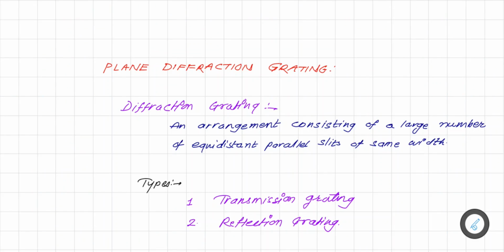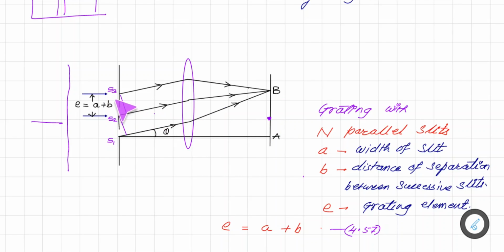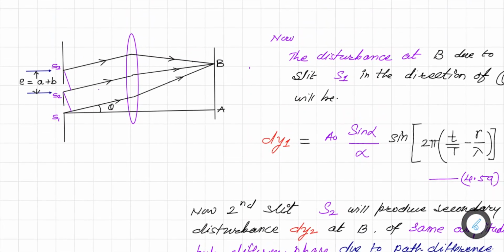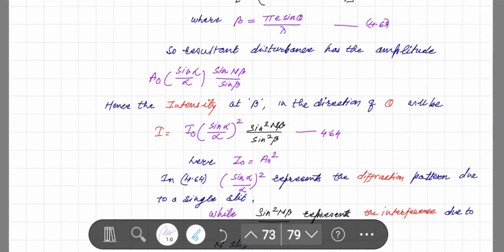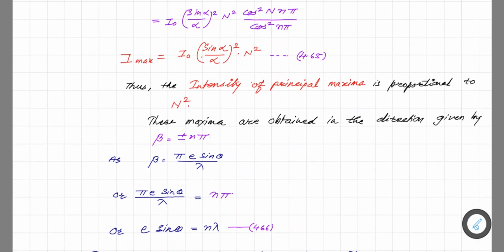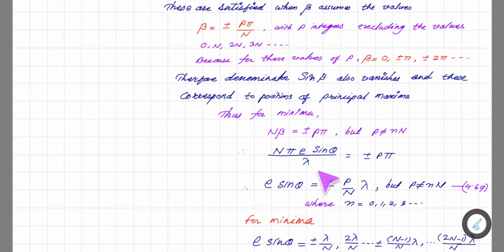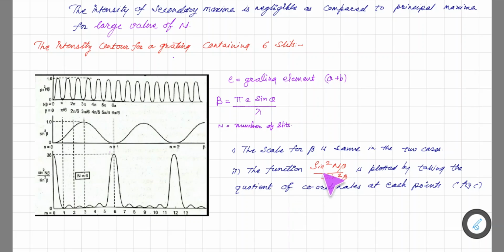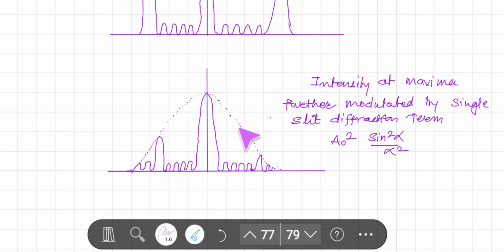Optics-Lec-16|S.Y.B.Sc.(Physics)|Sem II|PHY242|Dr.N.K.Pawar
Chapter  : Interference and diffraction
Topic      :  Diffraction Grating and Diffraction due to N Slits
Lecture  : 16